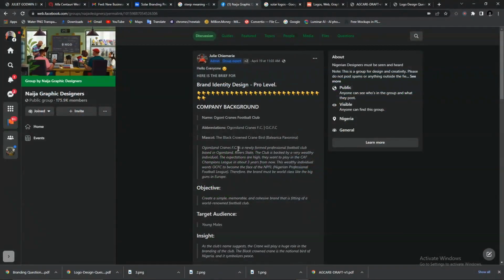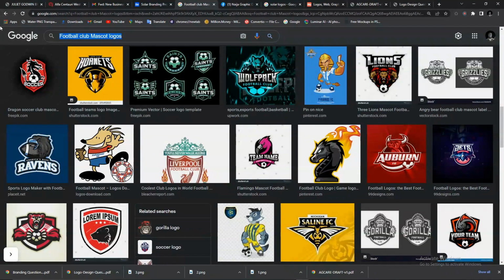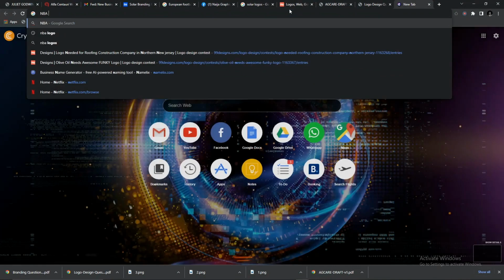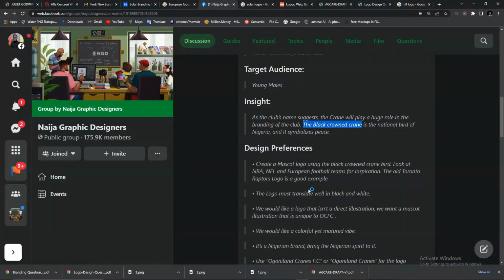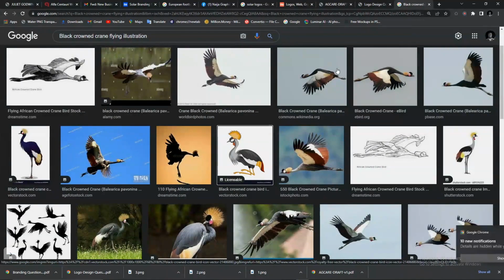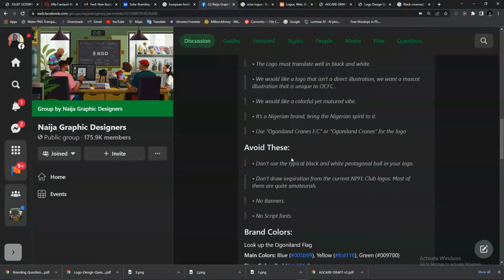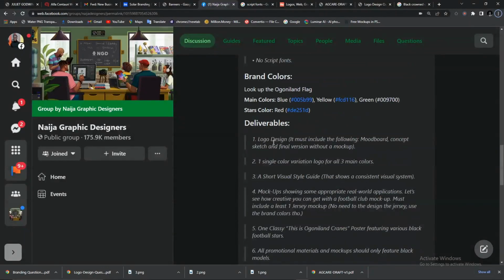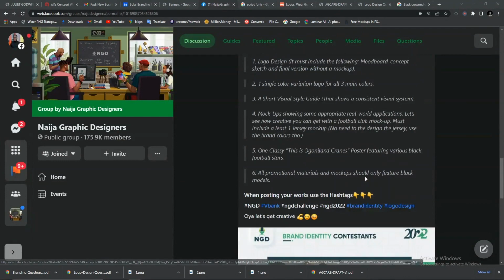Ogoniland Cranes F.C. Logo Design - Brief Breakdown & Research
Hello People.
In this video, you will understand how to break down logo design brief in order to to be able to create a functional identity.
Take your time to watch and understand the whole process behind it and feel free to leave a feedback, ask question, like and share to creatives that might need this tutorial.

Soundtrack: Tech House vibes by Alejandro Magaña (A. M.)